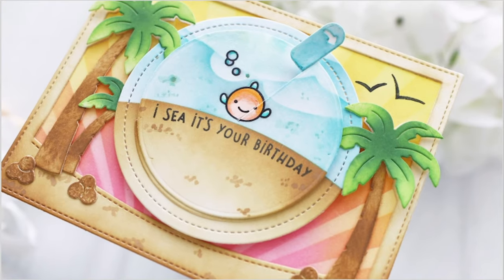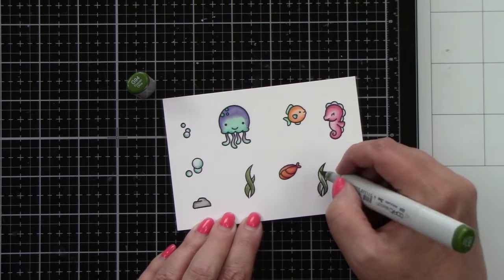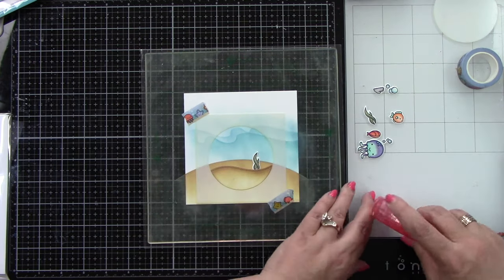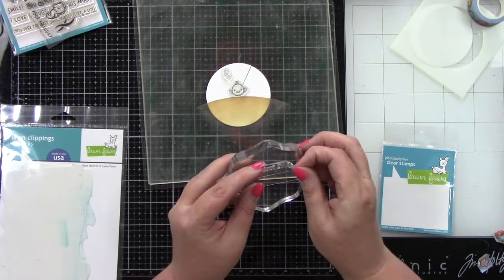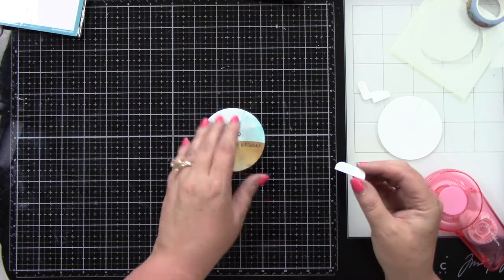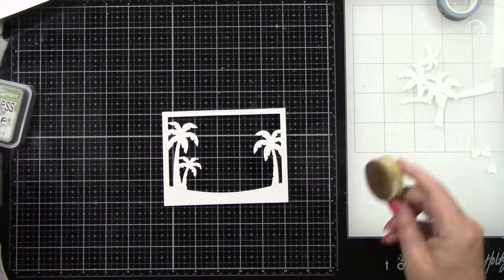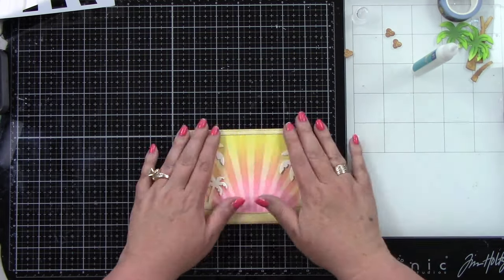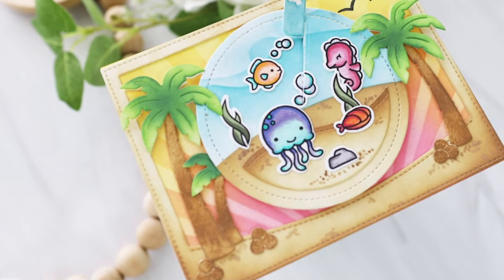Interactive scene changing card with Joy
to see our products, more ideas and inspiration! In this video, Lawn Fawn Inspiration Team member Joy creates the cutest interactive card! She will show how to make a tropical ocean themed Give It a Whirl card!

• 80 lb. cardstock - white